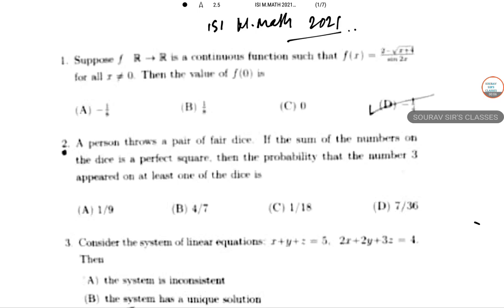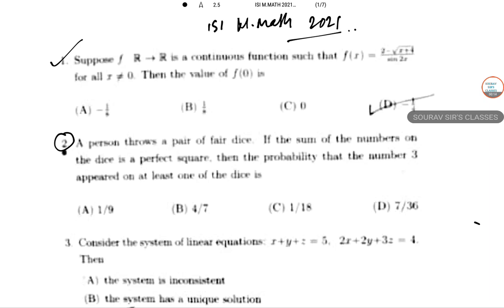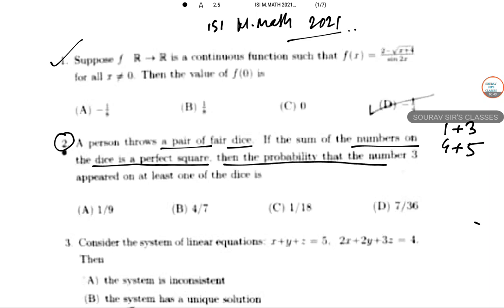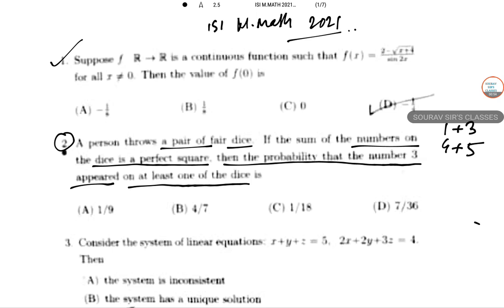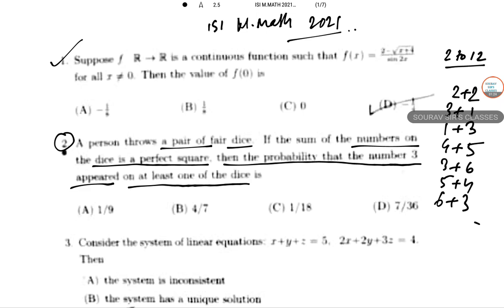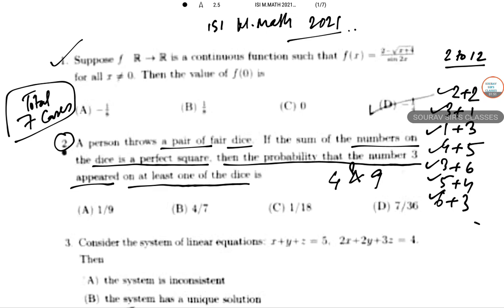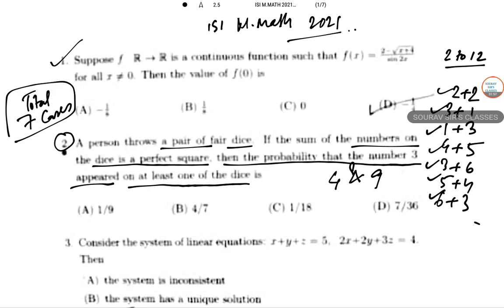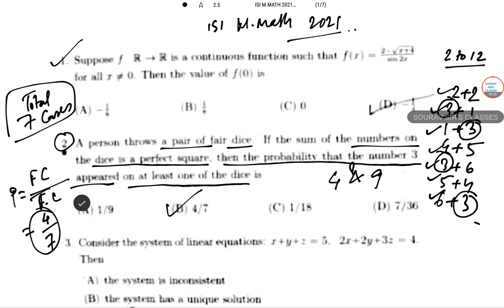ISI M.MATH 2021question paper solution, detailed question pattern, detailed syllabus, question paper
In this video we have solved the ISI M.MATH 2021 solutions. In the following video we have discussed a numeric on Probability and we have also discussed the formula i.e. Favorable cases by total cases. Thus, the answer to the numeric is option B.